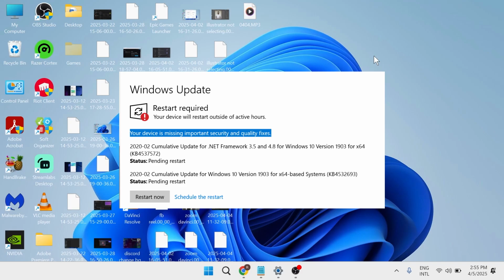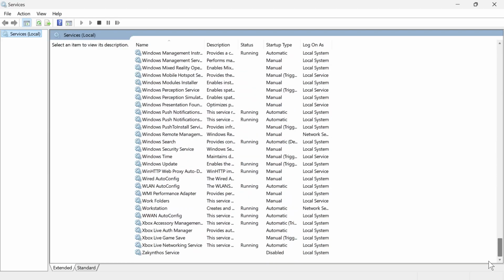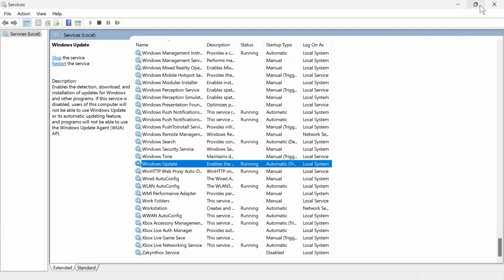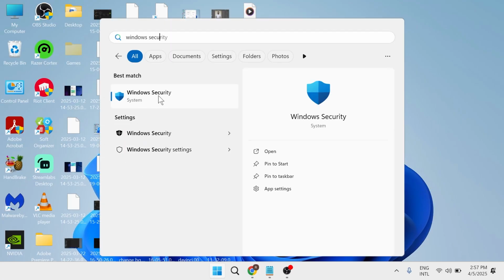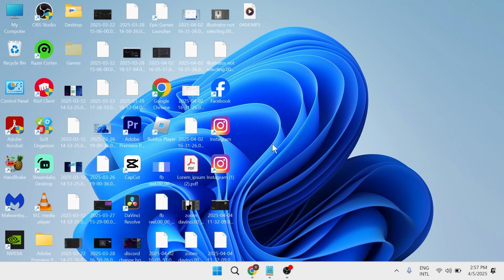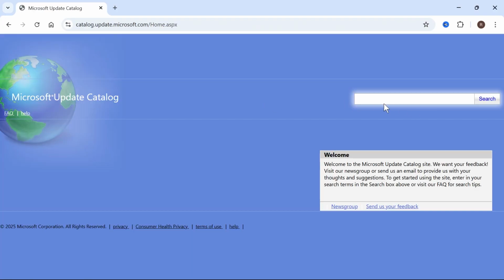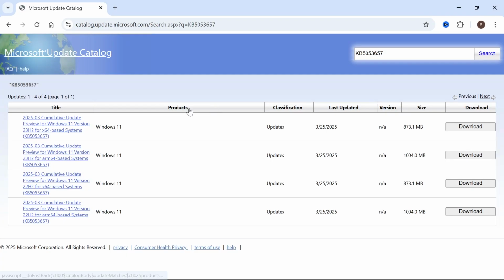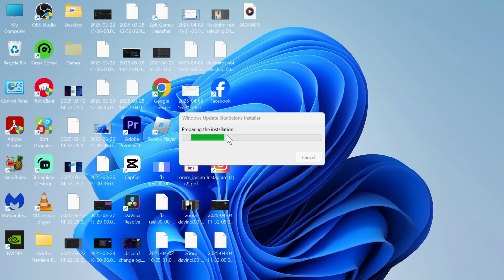How To Fix Windows Missing Important Security Updates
Seeing a warning about missing important security updates on Windows? This guide will show you how to fix update issues by running Windows Update troubleshooter, enabling essential services, manually checking for updates, and resetting update components.